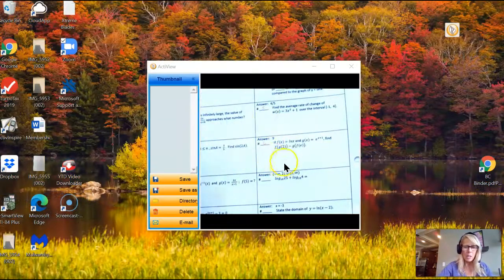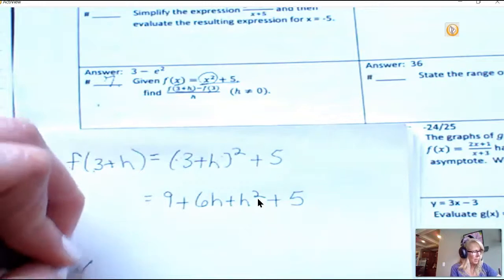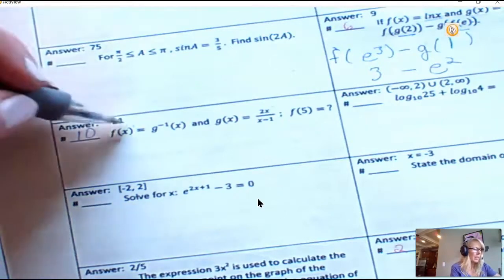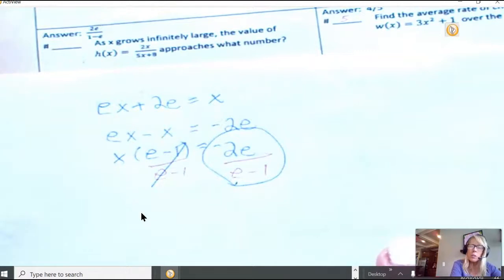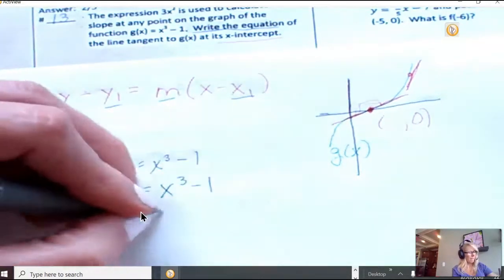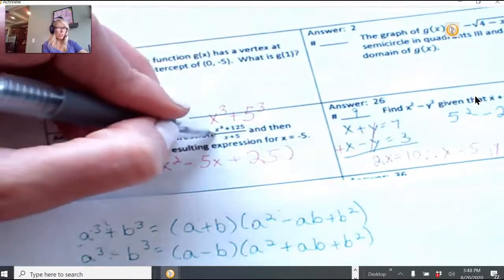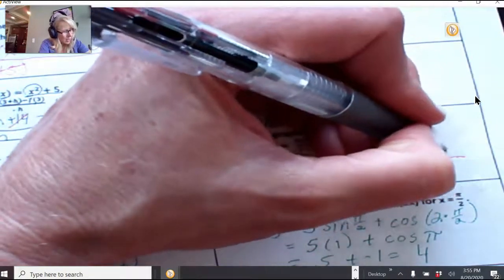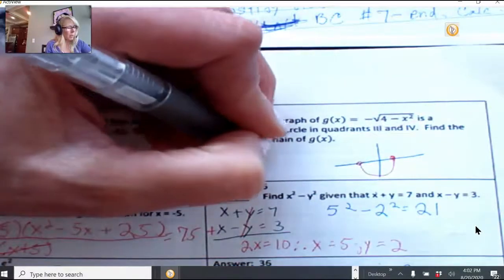Julie Summers-PreCalc Circuit BC #6-22